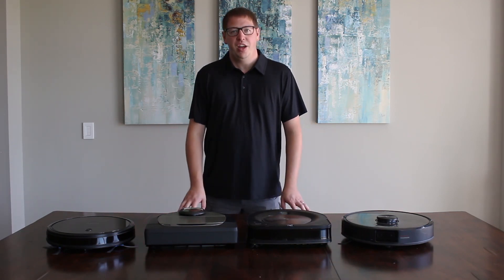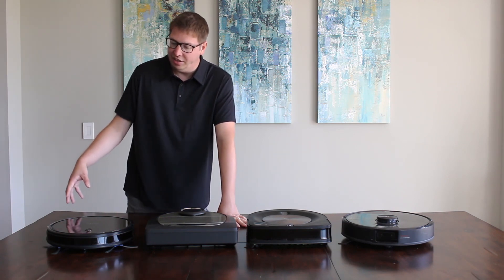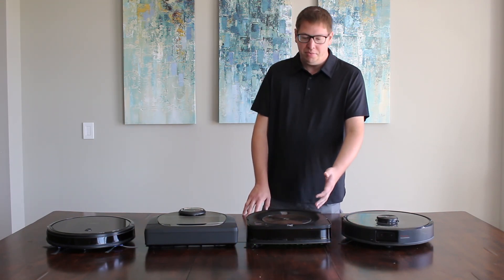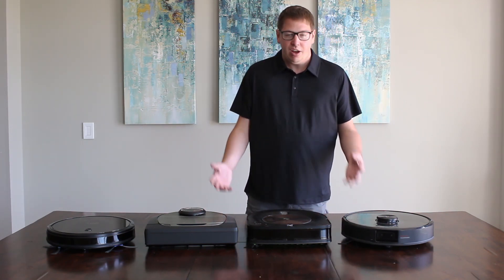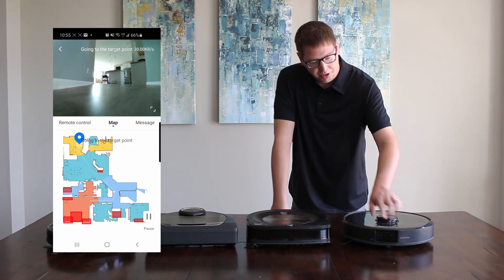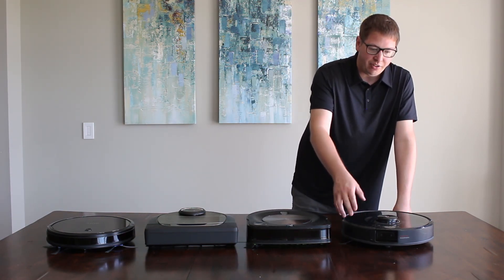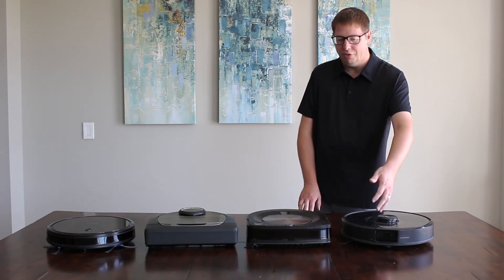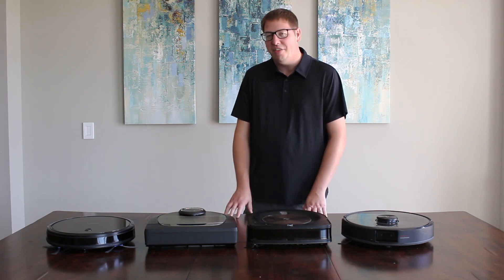Smart Robot Vacuum Navigation Differences Explained